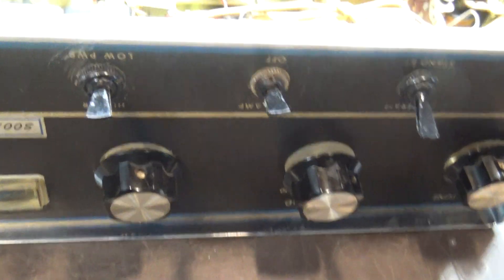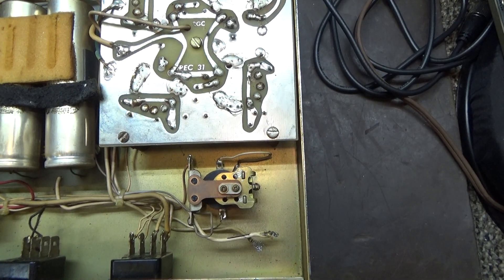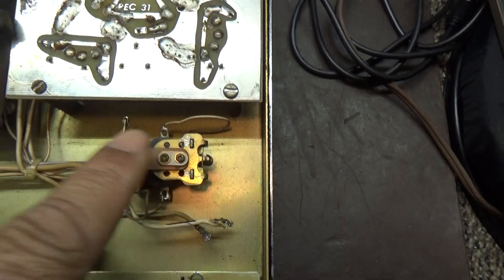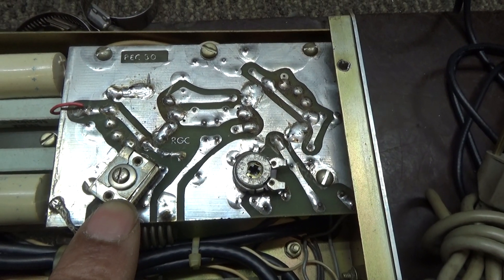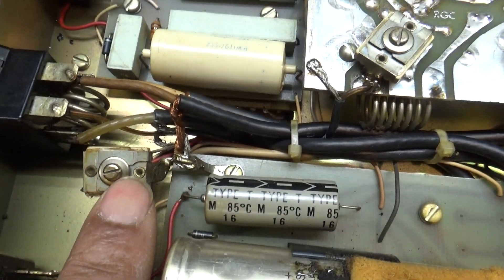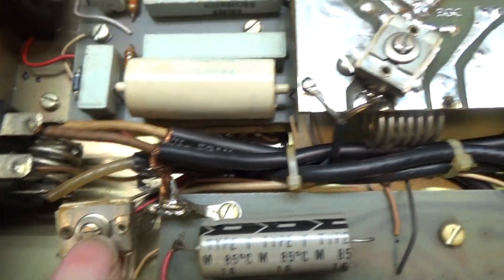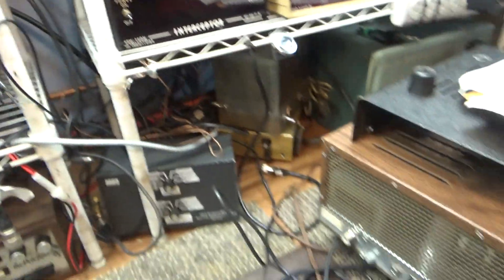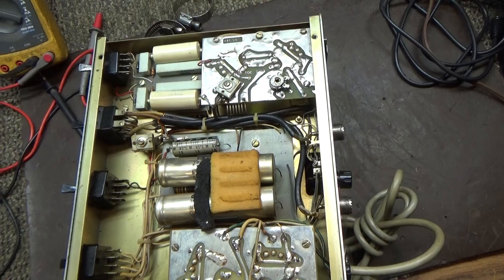Palomar 300A linear amplifier what does what , input SWR, meter pot, driver tune etc.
On Facebook saw a few questions on whats what on a Palomar 300A amp. There where several versions of the 300A. The one in the vid, is a Blackface, I believe the first version. The external Transformer for these came in 2 flavors. One used a voltage doubler circuit for the HV and the transformer HV ran at 300vac. The 2nd used a full wave bridge and the transformer ran at 600vac. The deck that had the doubler and needed the 300v tranny had a relay pointed out in the vid. More often this relay was mounted on a board where the big electrolytic caps are, but as I said, this is an early version. No relay, means you need to 600v tranny. The input SWR cap on the driver board works when the amp is on High only. On low, the amp is driven directly by the radio and the driver tubes are bypassed. The input SWR cap on low is right behind the High/Low switch. The Tuner in the back would be the driver Tune cap and also is in effect only when on High. The Pot on the driver board adjusts the output meter reading. One last thing, this amp used 2 versions of the tubes. 6LF6 6 volt filament tubes, and 8950's 12v filament versions of the 6LF6 tubes. It used the same transformer but the 8950/12V's where all wired in Parallel, and the 6lf6 6v where wired in series pairs.